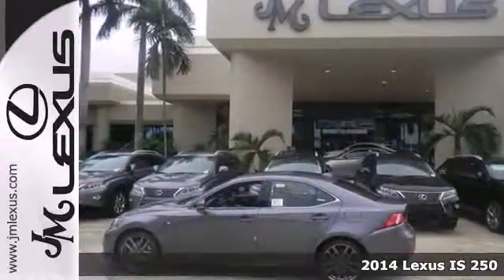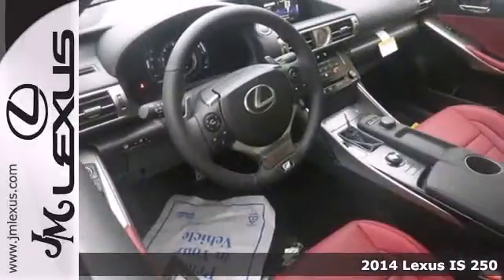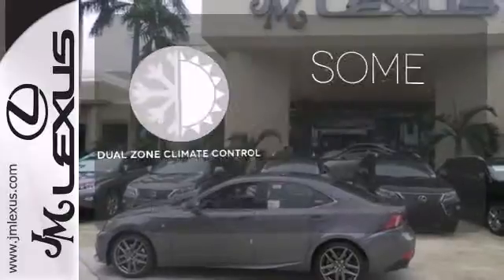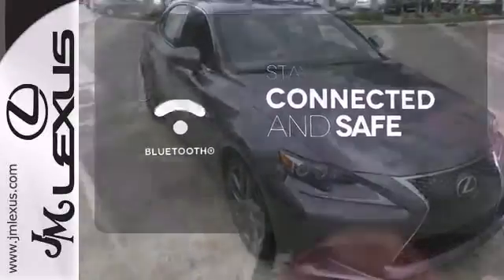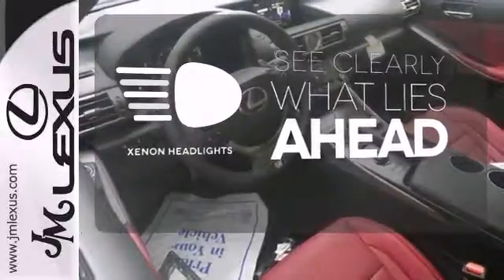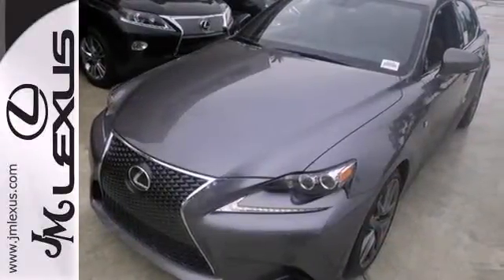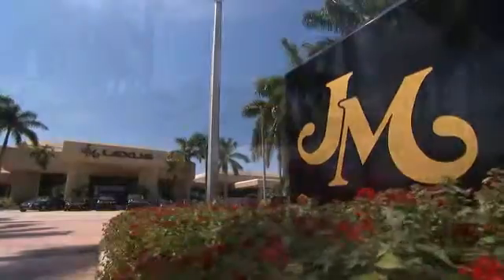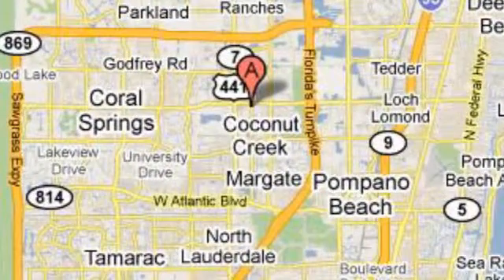New 2014 Lexus IS 250 Margate FL Ft-Lauderdale, FL #43729 - SOLD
Year: 2014
Make: Lexus
Model: IS 250
Trim: 4DR AUTO TRANS
Engine: 2.5L V6
Transmission: Automatic 6-Speed
Color: Nebula Gray Pearl
Interior: Rioja Red
Stock #: 43729
This gas-saving IS 250 will get you where you need to go*** Optional equipment includes: F-Sport Package Blind Spot Monitor w/Rear Cross Traffic Alert Backup Camera... ** The #1 Volume Lexus Dealer in the World since 1992! Facebook Twitter YouTube JM New Cars: 5350 W Sample Rd. Margate FL 33073 JM PO Cars: 5401 W Sample Rd.

Address:
5350 W Sample Rd